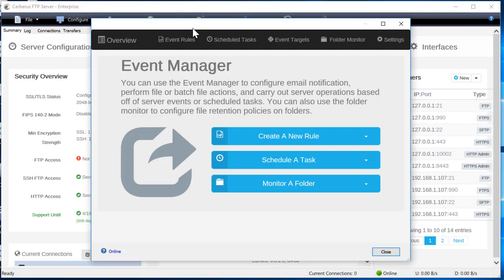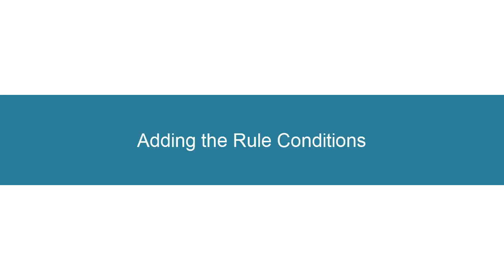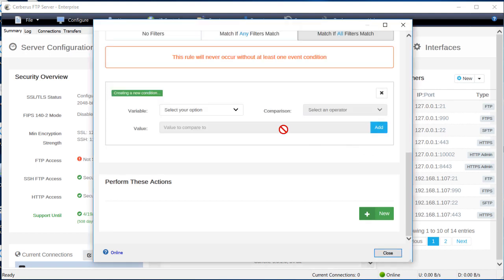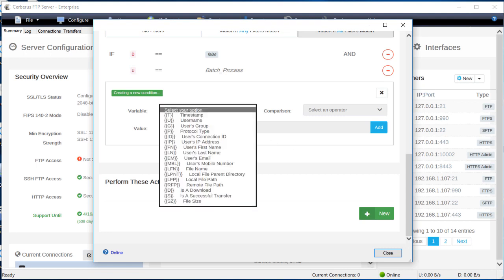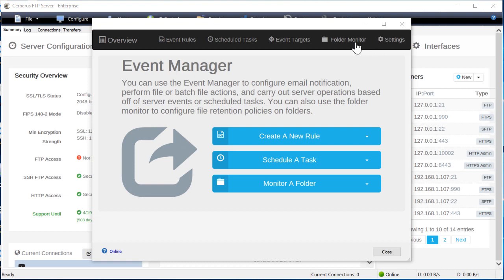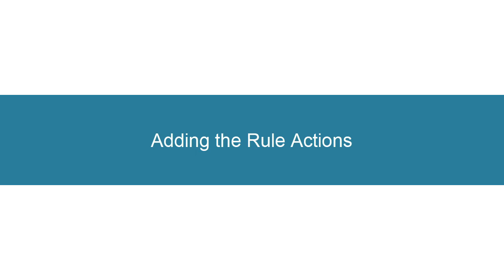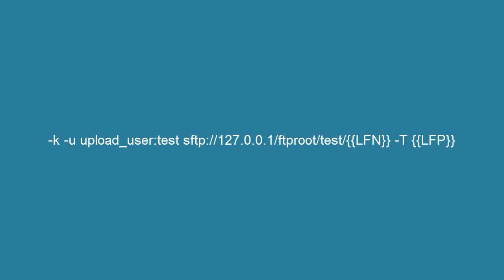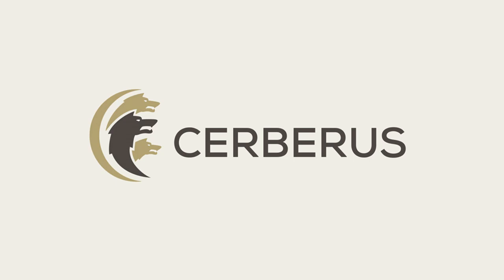Transferring an Uploaded file to another Server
Example video on how to use the Event Manager in Cerberus to send an upload file to another server using cURL.